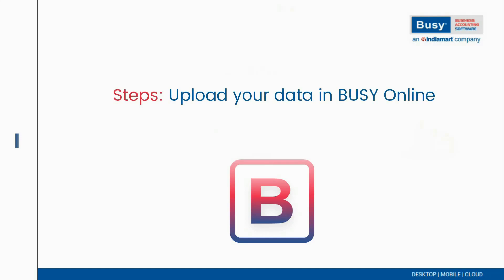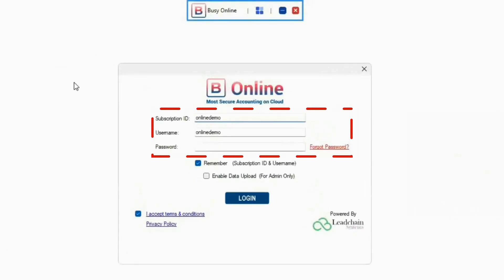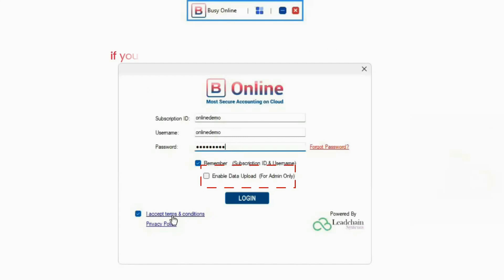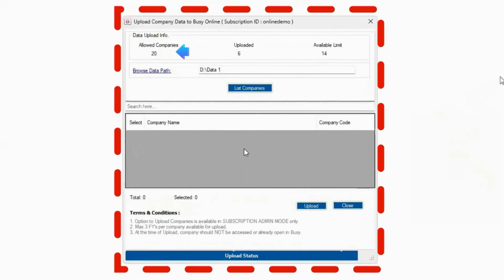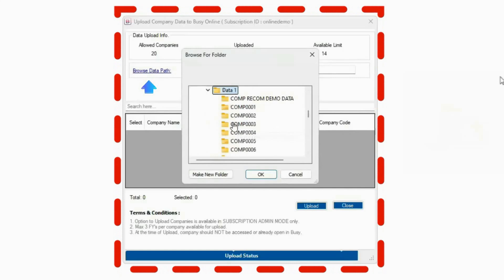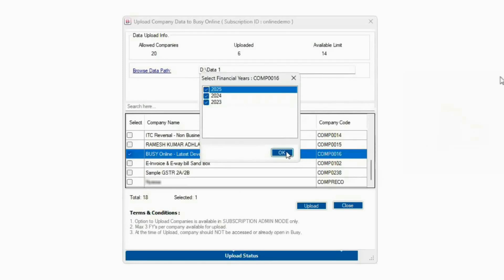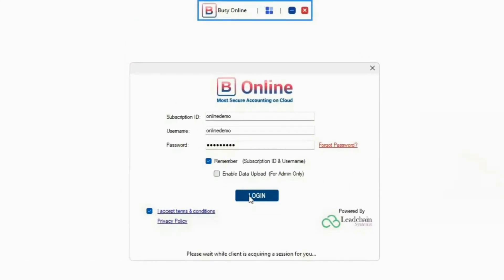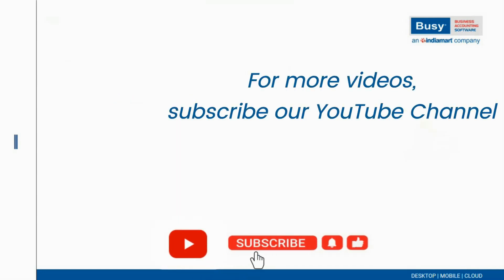Steps: Upload your data in BUSY Online (English) | BUSY on Cloud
Do you know, now you can upload your data on BUSY Online yourself. No need for assistance or no more delays, you can manage it on your own directly without wasting time.

Delve into this video to know easy steps to upload your data on BUSY Online.